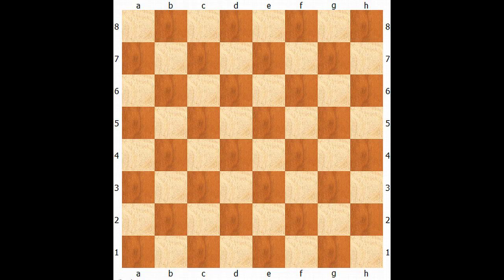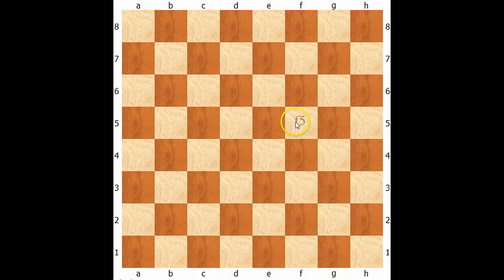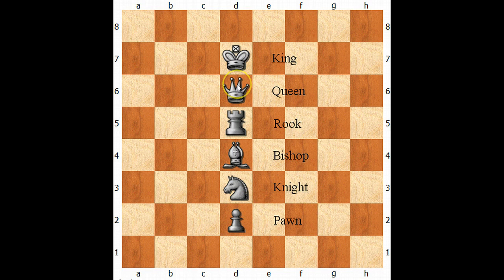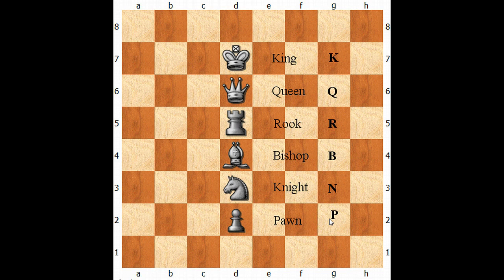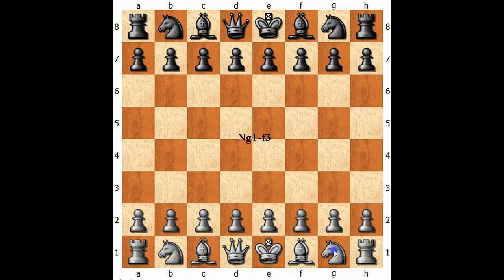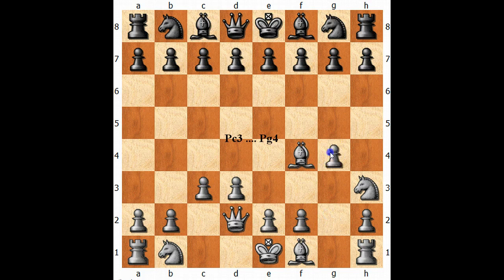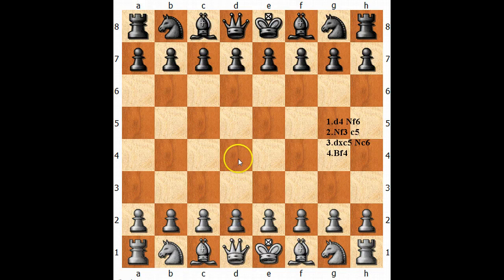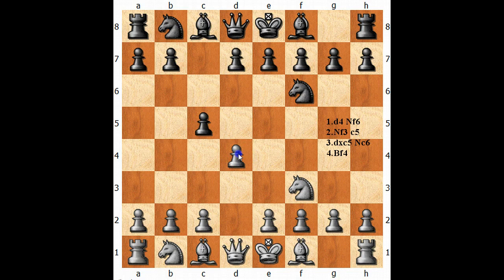Chess Notation ( Learn the Language of Chess)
Chess Notation . Learn how to play chess The right way.
for Free Chess Lessons , Live Chess Games vs Human and vs Computer. Chess News, Chess Videos...